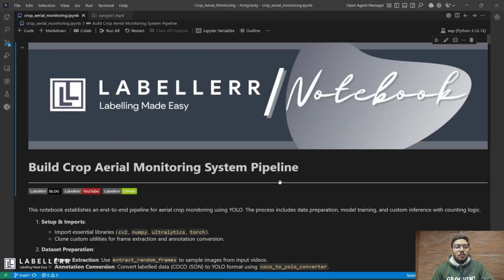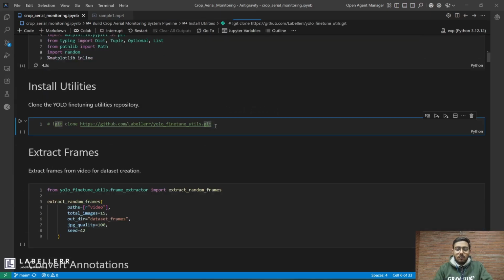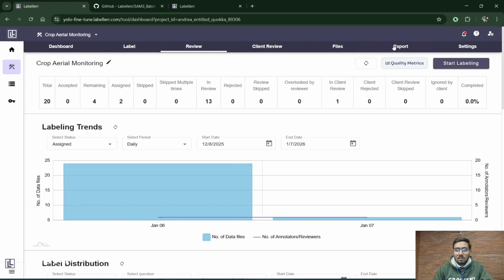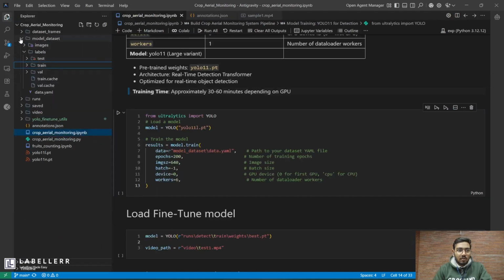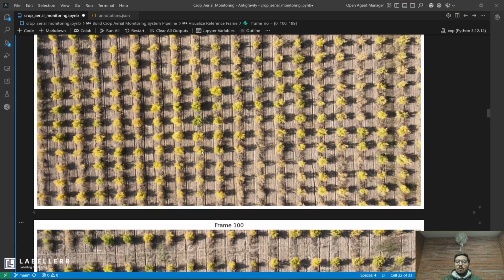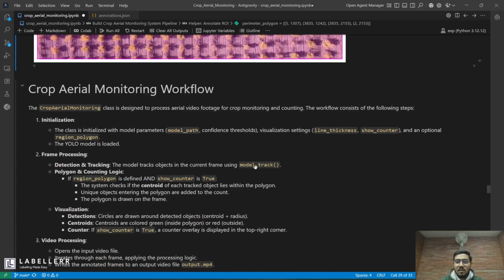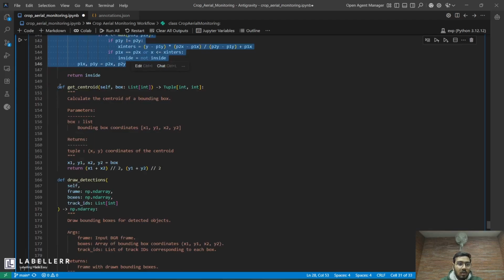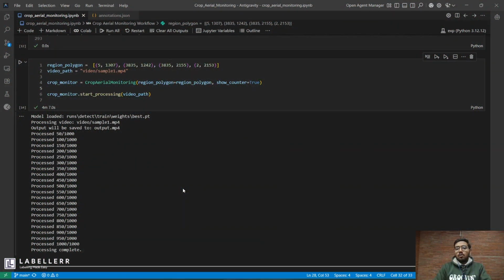Drone-Based Crop Monitoring and Counting | YOLO Tutorial for Precision Agriculture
In this video, we build an end-to-end drone-based crop monitoring and counting system using computer vision and YOLO. Starting from raw aerial footage, you’ll learn how to prepare datasets, annotate crops, fine-tune a YOLO model, run inference, track individual plants, and accurately count crops from a top-down drone view.
This tutorial demonstrates how modern agriculture can move beyond manual surveys to scalable, data-driven crop monitoring. You’ll see how drone imagery enables precise plant detection, gap analysis, density estimation, and crop counting that directly supports yield estimation, irrigation planning, replanting decisions, and long-term farm optimization.

Chapters
0:00 Introduction: The Need for Accurate Crop Monitoring
0:29 The Computer Vision Solution: Drone-Based Plant Detection
1:16 Tutorial Overview: Building a Crop Monitoring Pipeline
1:37 Project Example: Monitoring a Drone View of a Crop Field
2:12 Workflow Overview: Data Preparation to Advanced Monitoring
2:58 Interactive Question: Your Thoughts on Crop Monitoring
3:07 Step 1: Importing Required Libraries
3:30 Step 2: Cloning Helper Repository for Data Preparation
3:48 Step 3: Extracting Frames from Drone Video
4:38 Step 4: Annotating Crops on Labeler Platform
5:44 Step 5: Exporting Annotations & Converting to YOLO Format
6:56 Step 6: GPU Check for Model Training
7:12 Step 7: Training YOLO Model for Crop Detection
8:04 Step 8: Loading Fine-Tuned Model & Testing on Sample Video
8:53 Step 9: Advanced Monitoring: Creating a Counting Zone
9:40 Step 10: Defining Polygon Region for Crop Counting
10:55 Step 11: Implementing Crop Monitoring & Tracking Logic
12:12 Step 12: Building the Crop Monitoring Class
14:32 Step 13: Running the Complete Monitoring Pipeline
15:28 Results: Crop Detection, Tracking & Counting Performance
15:36 Conclusion & Further Learning Resources
16:05 Additional Resources: GitHub Repository & Cookbooks